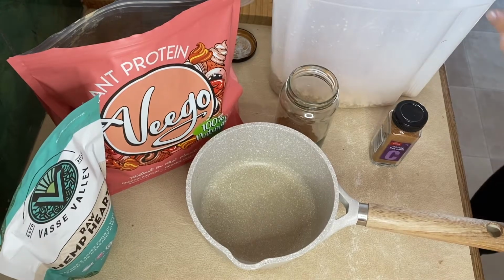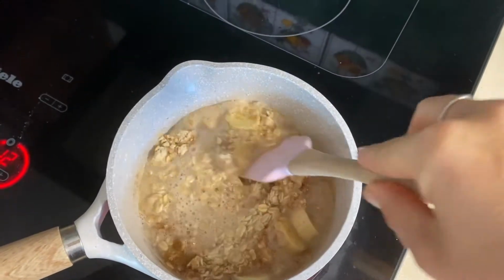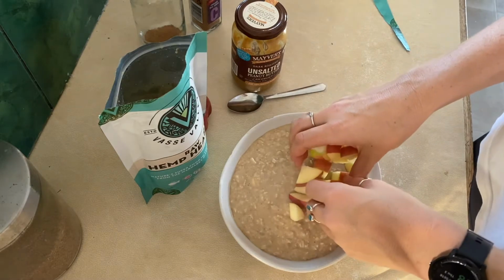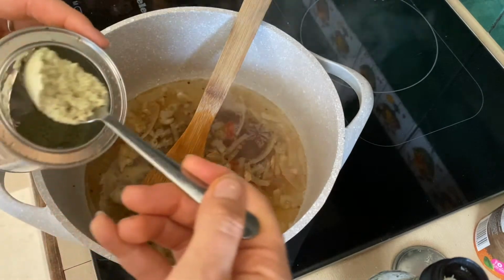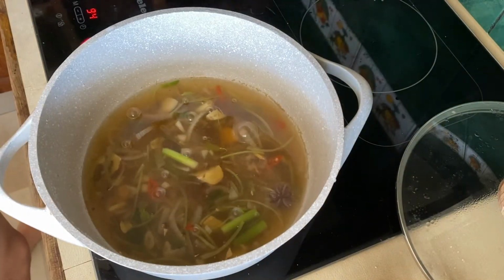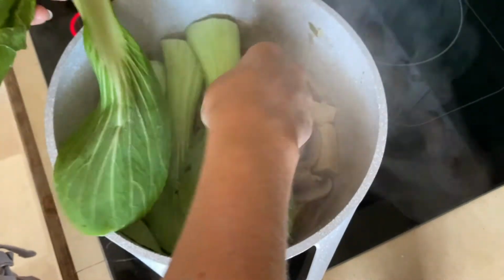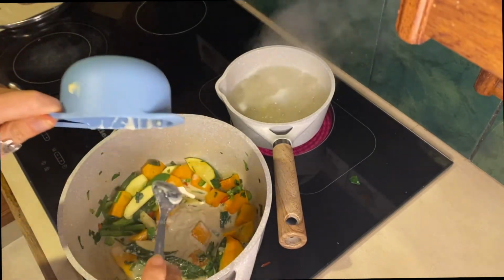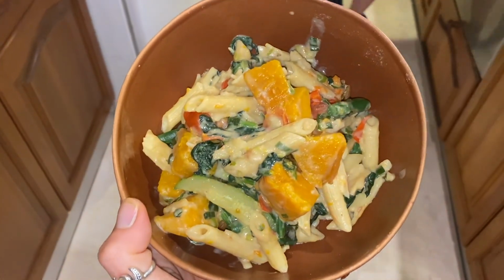WHAT I EAT IN A DAY - Hypothalamic Amenorrhea Recovery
Full day of eating 2500ish calories. Enjoying all the food without any restriction. XX